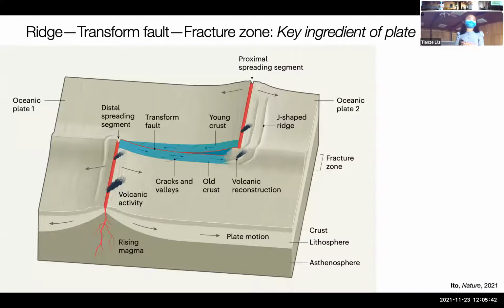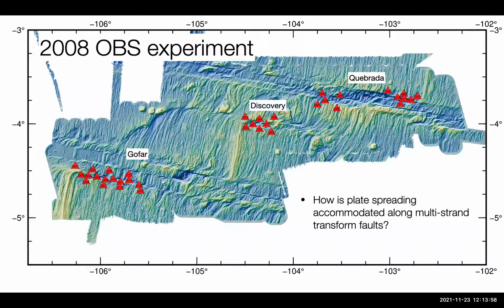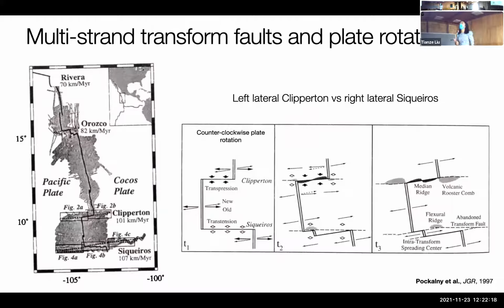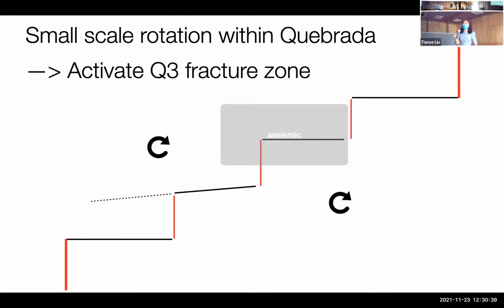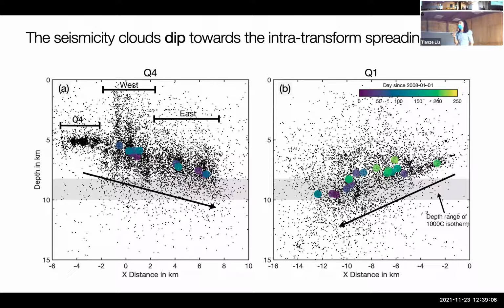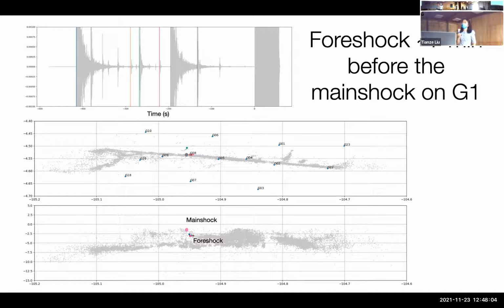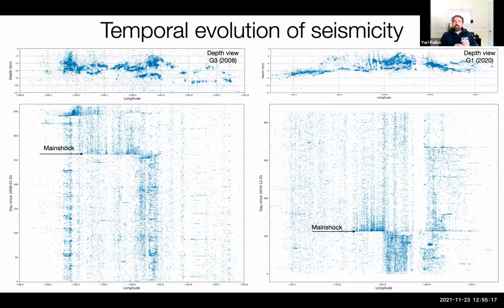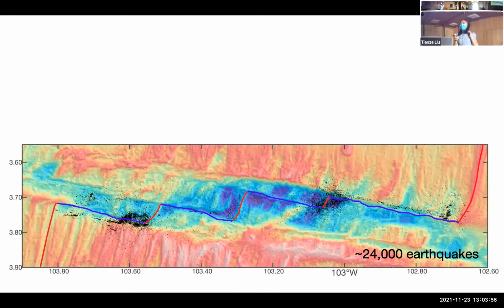IGPP Seminar Series 2021: Jianhua Gong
IGPP is pleased to share its Fall 2021 Seminar Series presentation featuring Jianhua Gong. Dr. Gong's talk, "Microseismicity indicates atypical small-scale plate rotation at the Quebrada transform fault system, East Pacific Rise" was presented November 23, 2021.

Abstract: Closely-spaced, multi-strand ridge transform faults (RTFs) accommodate relative motions along fast spreading mid-ocean ridges. However, the relatioships between RTFs and plate spreading dynamics are poorly understood. The Quebrada system is one of the most unique RTF systems at the East Pacific Rise, consisting of four transform faults connected by three short intra-transform spreading centers (ITSCs). We use seven-months of ocean bottom seismograph recording to study the Quebrada system, and find abundant earthquakes unevenly distributed among three active faults. We identify two deep, diffuse seismicity clouds at the inside corners of the ITSC-transform fault intersections, and one seismically-active fracture zone. The observations suggest a complex regional plate-motion pattern, including possible heterogeneous rotations within the Quebrada system. Evolution of multi-strand RTFs may have resulted from a strong three-dimensional local thermal and fluid effects, while the RTFs may have also regulated regional tectonics, forming an intricate feedback system.